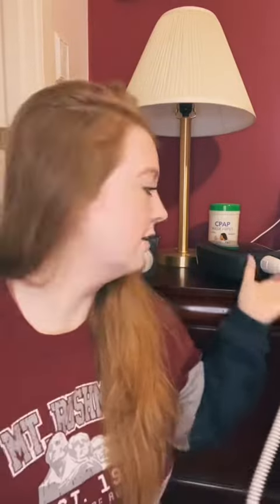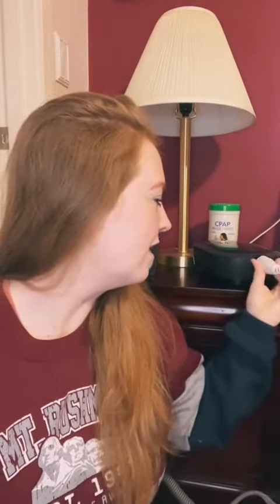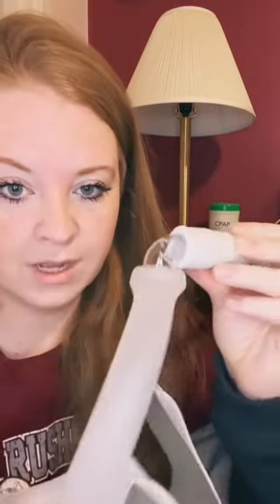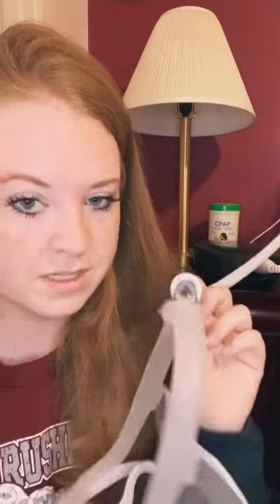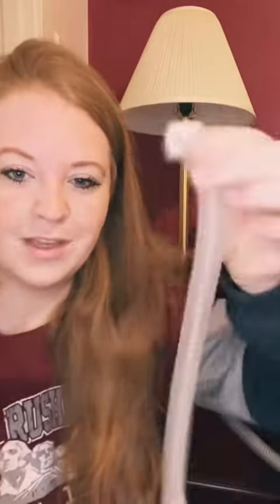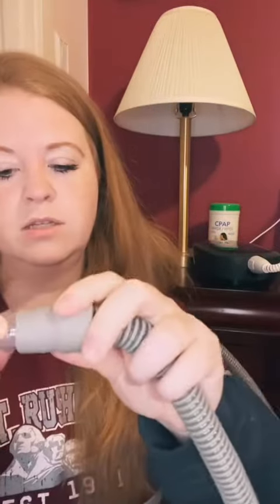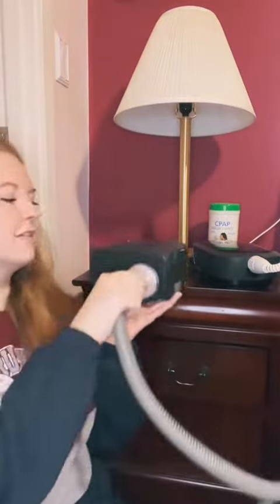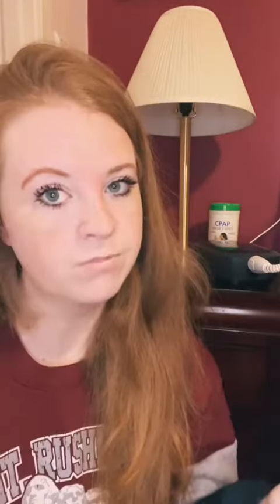CPAP vs Bathroom Break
Unmentioned 3rd option… Just take the whole CPAP machine with you. 😅